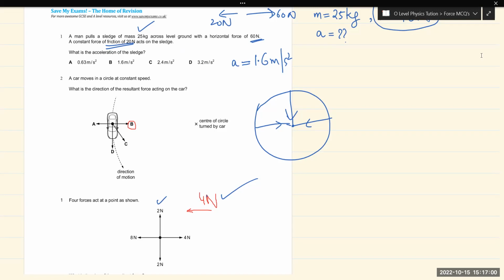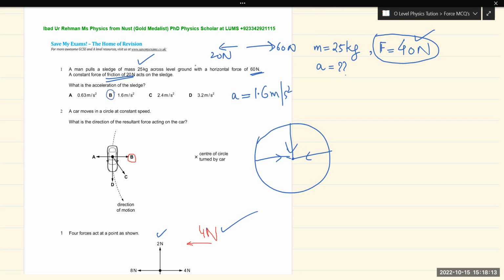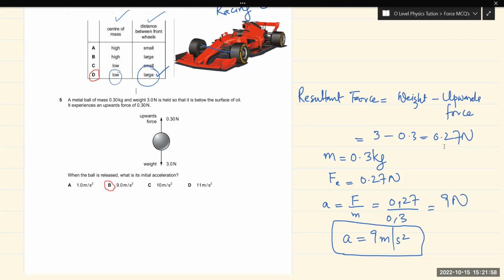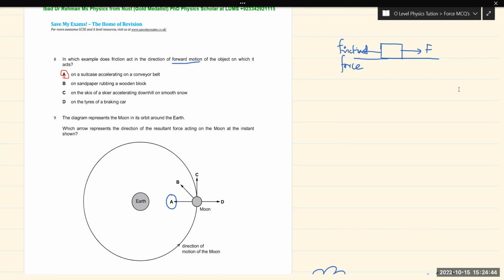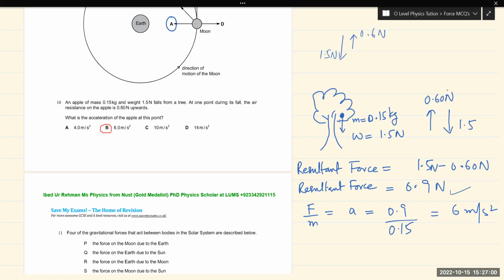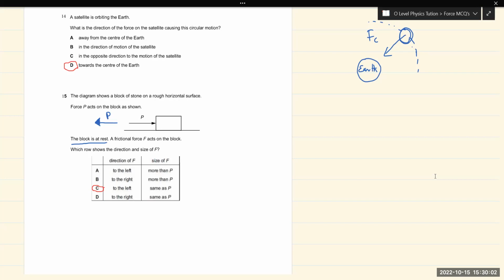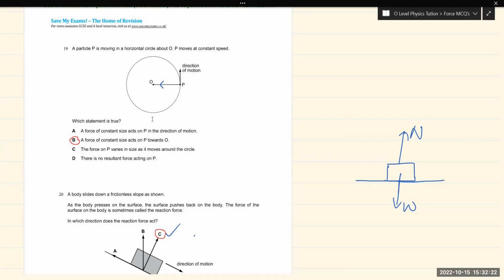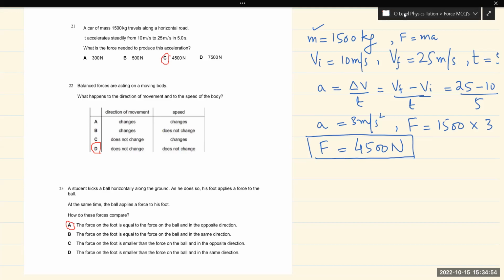Forces | Solved MCQ'S | O Level Physics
In this video, I will let you know how to solve MCQs related to the equation of motion and Force.